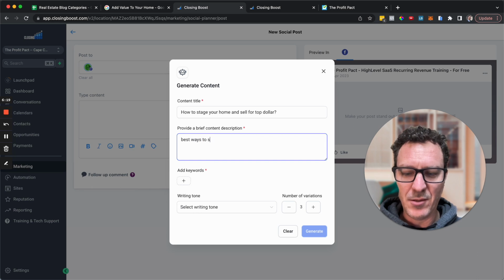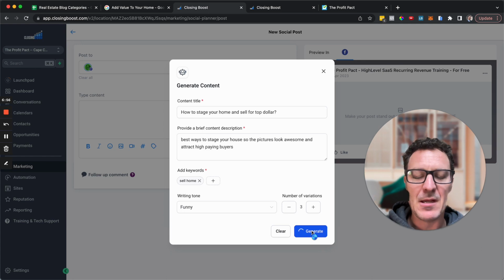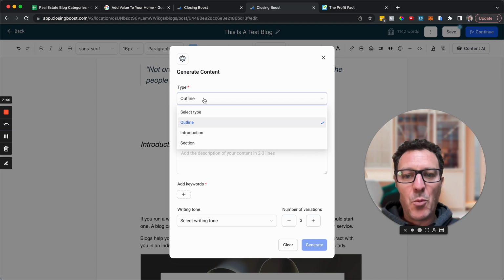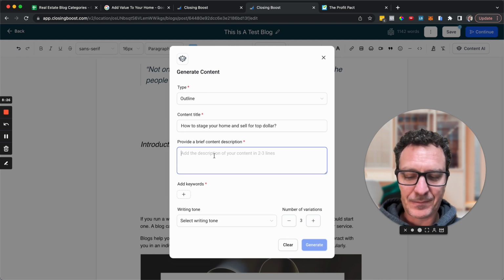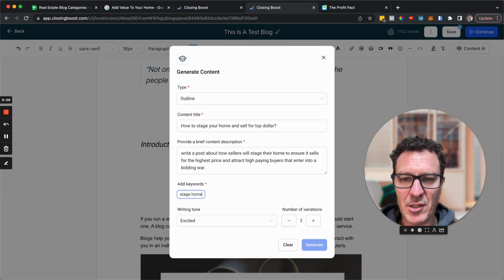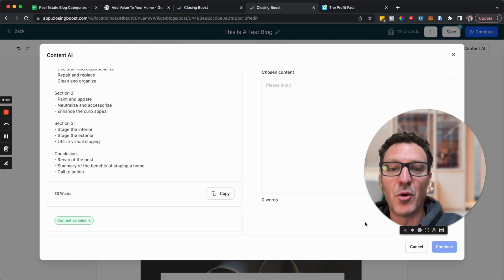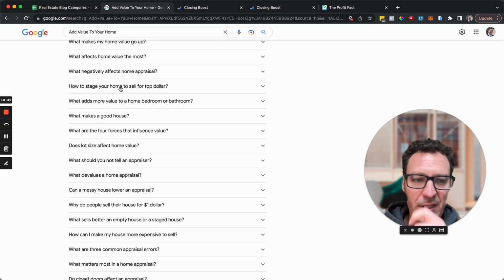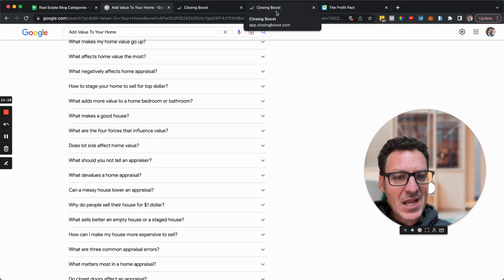🧠AI/ChatGPT+GoHighLevel To Quickly Produce 1 Year Of Social Media & Blog Post Content In Any Niche ✅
Check out this crazy feature of this side hustle.

It's about SAAS. Software as a service...

If you haven't signed up already, you're going to need to Whitelabel the software from HighLevel.

Still not ready? Get the Agency Unlimited $297 account here on a 14 day free trial or the $97 account (just hit the 14 Day Free Trial button when you land on the page)

Our mission is to provide you with the most comprehensive whitelabel SAAS resources on the planet to enable you to quickly become wildly profitable.

Concerned about the price of the software? Don't worry. Here's why:

✅ We're going to teach you how to cover the costs in 30 days or less.

✅ Actually, we're going to teach you how to exceed that and get you MRR (that's monthly recurring revenue) in less than 30 days.

✅ Get stuck? Don't worry, we have lots of support that will help you. We have weekly live Zoom calls, direct HighLevel suport, a private Facebook Group and even one-on-one support.

✅ Worried about if this will work for you? If you're lazy and don't take action, you're right, it won't work. Prepared to put the work in? Awesome, you've got this.

✅ Not enough time? Can you give this an hour a day? Maybe a couple of hours on a weekend? Most people start this as a side-hustle.

✅ Need more reassurance? Here's how to do this at no risk. All our content is free. Sign up, work at it for 30 days. If you still decide it's not for you then cancel your HighLevel subscription before they charge you. Zero out-of-pocket expenses. Zero Risk.

🙏 Thank you everyone! The only way we can create all this amazing content, snapshots and training is by you signing up through these links. It's a win win for all of us - you get an extended free trial and free access to all our content, snapshots and training and we get a small affiliate commission from the the best software company in the world.

Next Steps 👉 Once you've signed up we'll automatically send over more courses, content and snapshots (sometimes it can take up to 30 mins so please be patient).